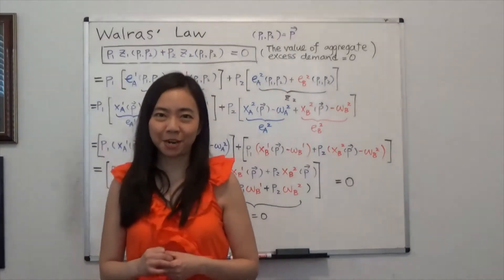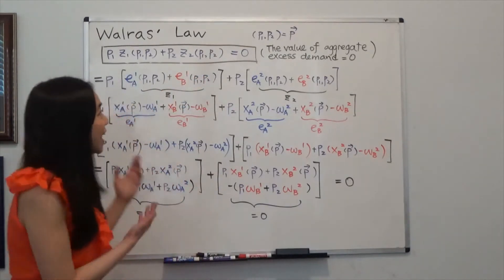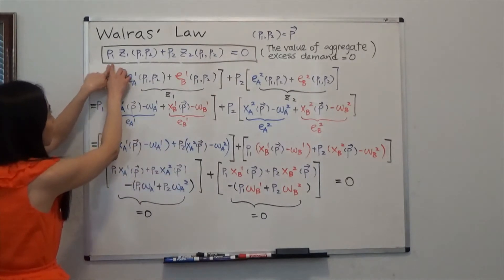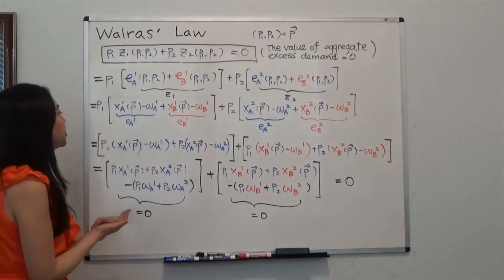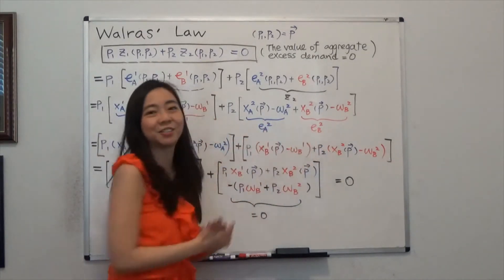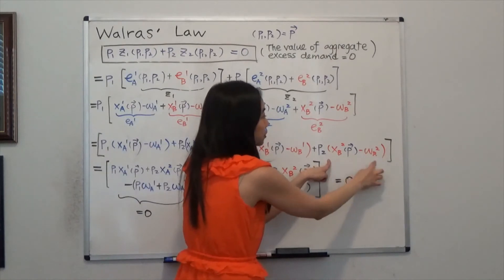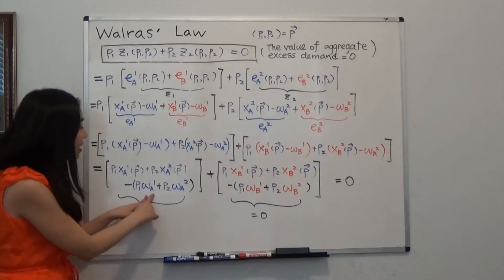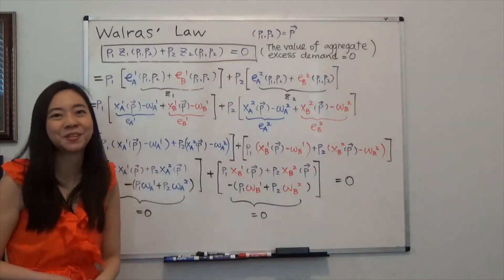Exchange (4): Walras' Law (Varian 32.6)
This video clips proves Walras' law-- namely, the value of excess demand is equal to zero under any price vector (p1, p2).